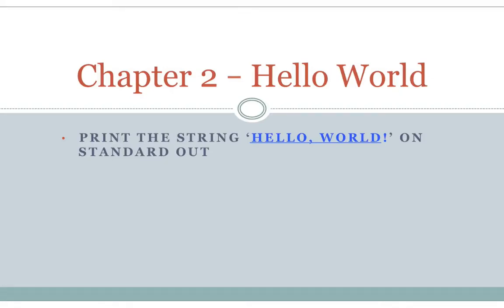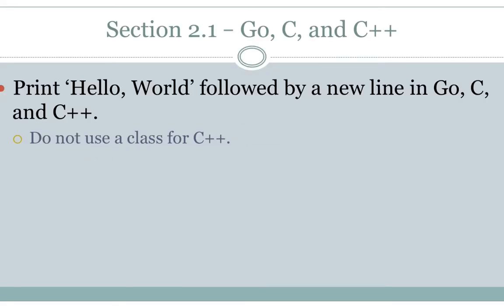c02s01 - Go, C, and C++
This is our first video where we will actually write some code and talk about the languages. Again, keeping it light, so don't get bent out of shape over anything.